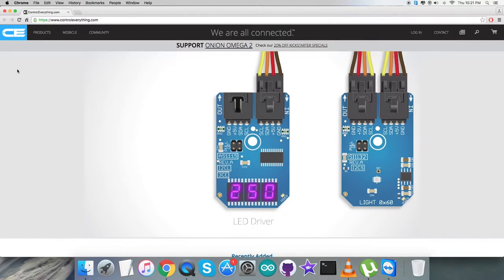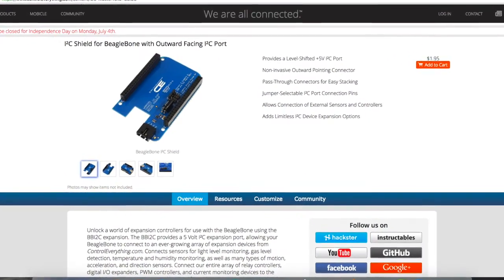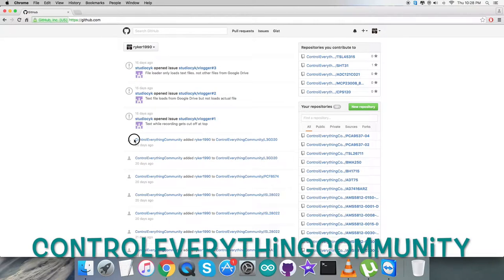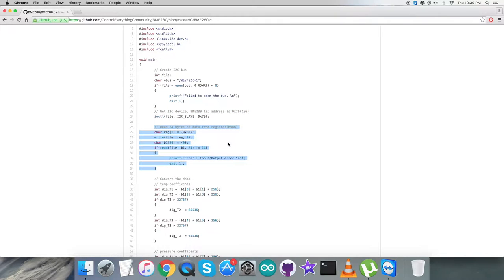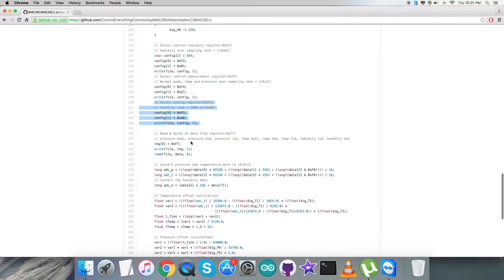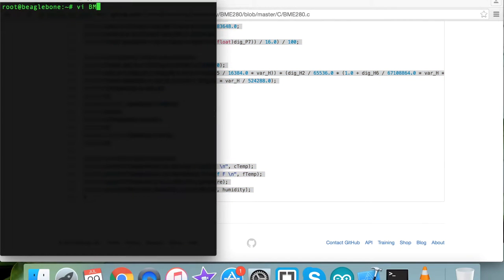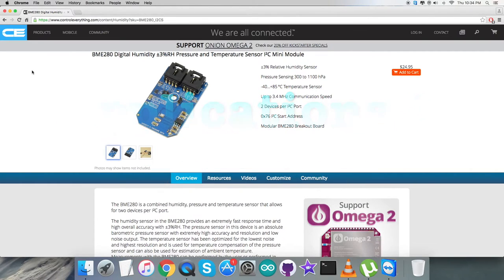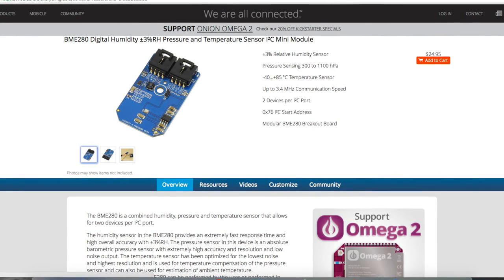BeagleBone Black BME280 Digital Humidity, Pressure & Temperature Sensor 'C' Code Tutorial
BME280 Digital Humidity ±3%RH Pressure and Temperature Sensor I2C Mini Module. The BME280 is as combined digital humidity, pressure and temperature sensor based on proven sensing principles. The humidity sensor provides an extremely fast response time for fast context awareness applications and high overall accuracy over a wide temperature range. The pressure sensor is an absolute barometric pressure sensor with extremely high accuracy and resolution and drastically lower noise.
 Applications of home automation control, in-door navigation, health care as well as GPS refinement require a high accuracy and a low TCO at the same time.

Related Links :
BME280 Sensor :